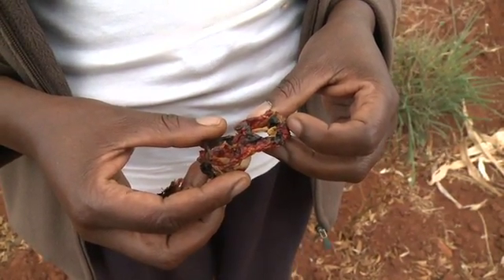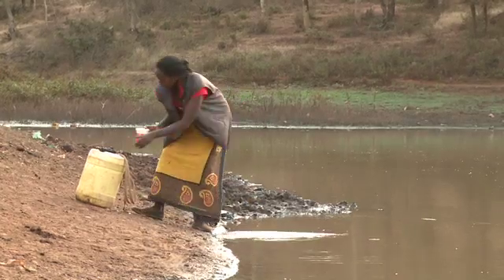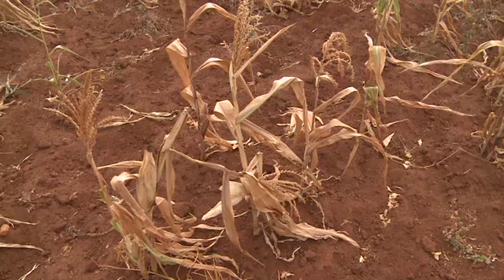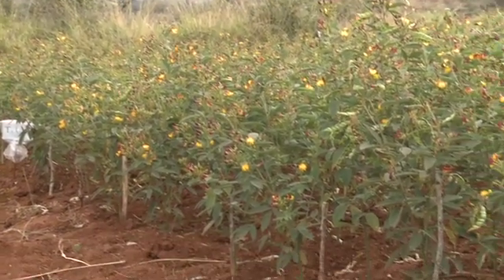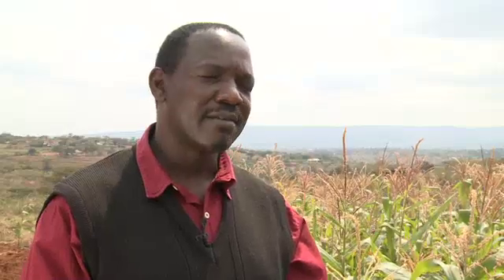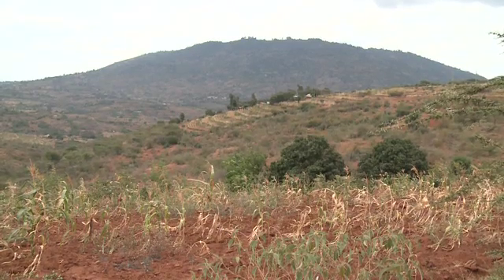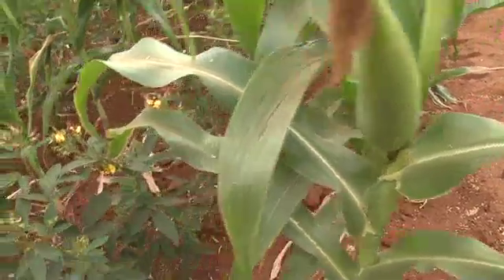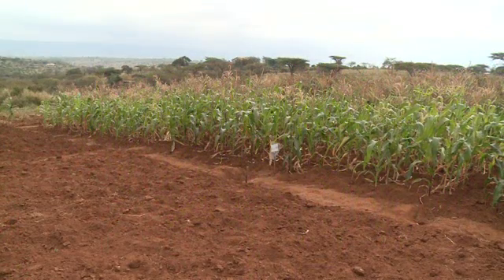No Rain, No Food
Access to sufficient water supplies is essential for successful and sustainable farming. Without water, crops die, farmers lose their income and people go hungry. Agriculture that depends upon rainwater represents about 80 % of the total area under cultivation and produces the majority, or about 60%, of global food. In many parts of the world -- including Kenya - either too much or too little rain falls, often at the wrong time, leading to water scarcity, droughts and crop

failure. The IAEA's Soil and Water Management and Crop Nutrition section is using nuclear and nuclear related techniques to help farmers in the developing world to conserve water and cope better under dry conditions.